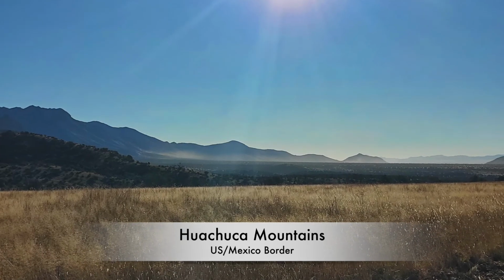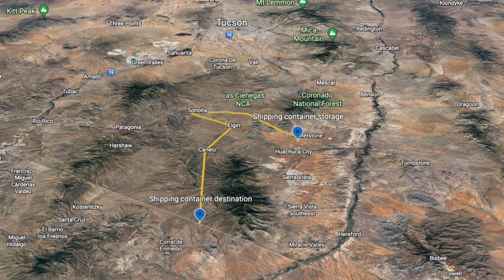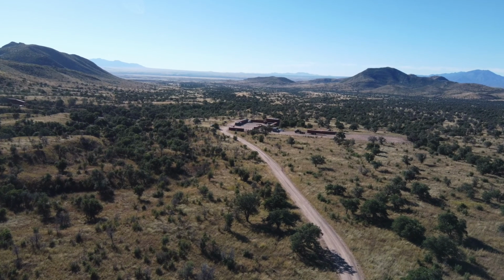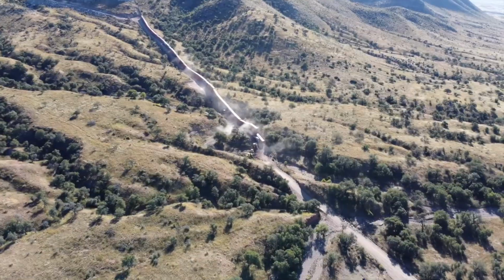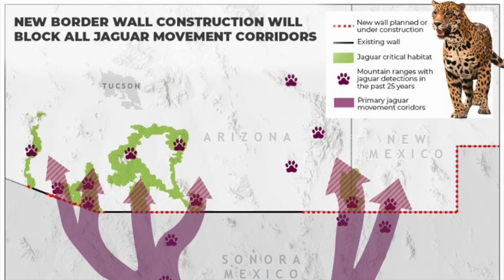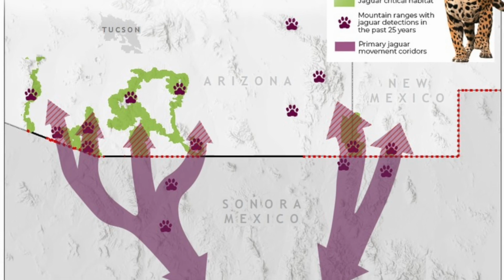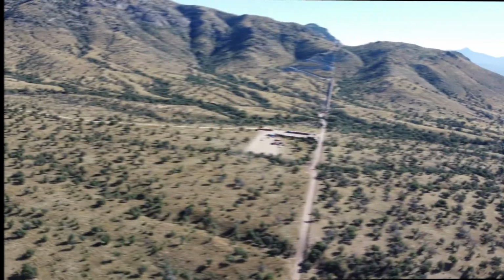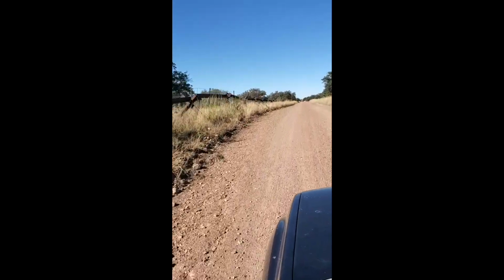Environmental impacts of shipping containers as border wall in Cochise County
Governor of AZ has decided to block 10 miles of border using shipping containers, stretch that  previously has serve as wildlife corridor and a connected watershed between the the 2 countries.

96 Million dollars have been designated to this project, this will put in a big risk protected  and at risk species such as Jaguar, Mountain Lions, Black Bear and more.

An illegal operation with multiple lawsuits going with the intention of political gain

As elections get closer politicians continue to look at the border with medieval solutions and not even trying to tackle or mention some of the root causes of migration that continue to cause migrants to show in our border states.

In the meantime nature and wildlife is paying the real price of this lack of policy.